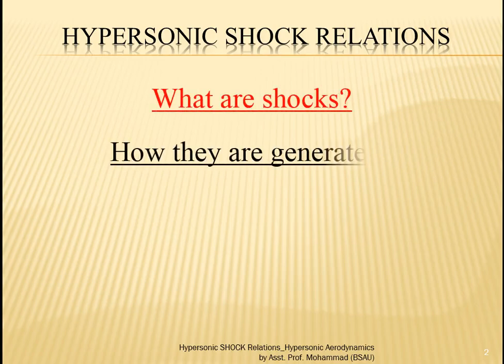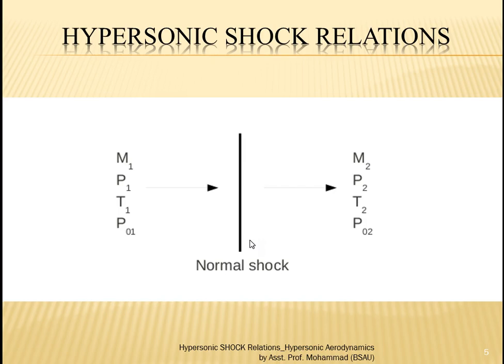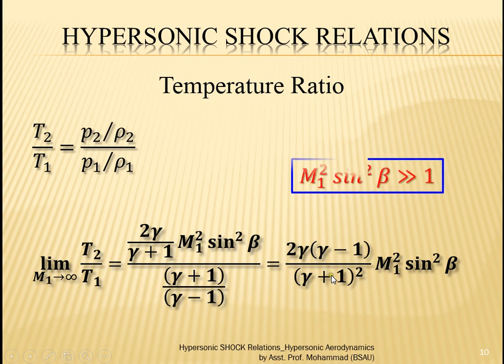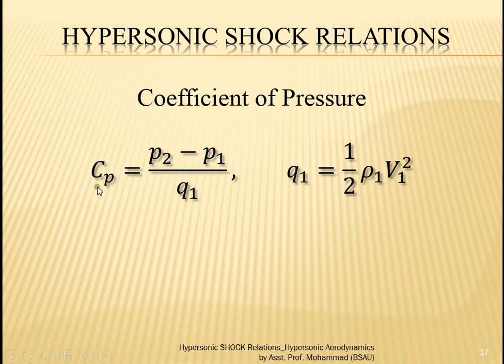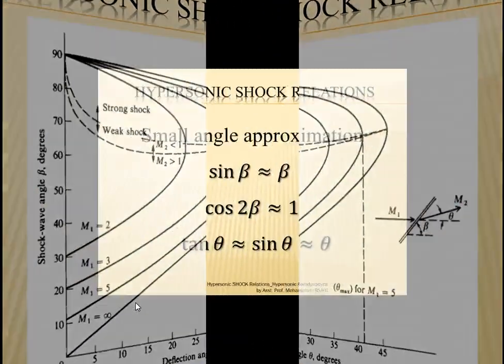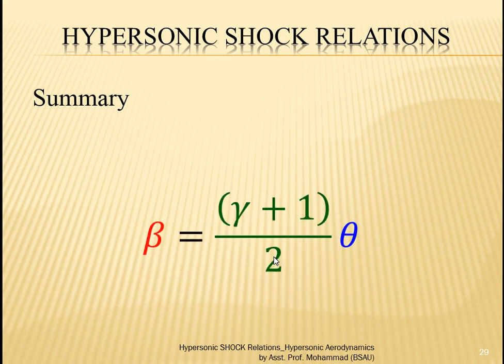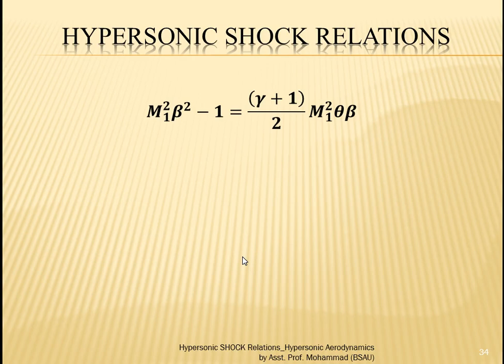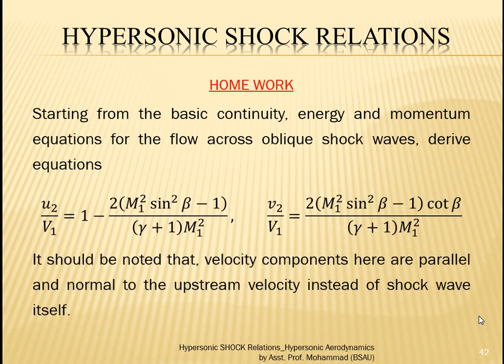Hypersonic Aerodynamics 07